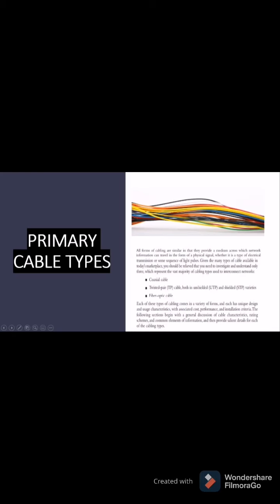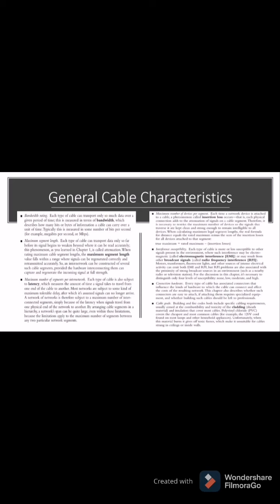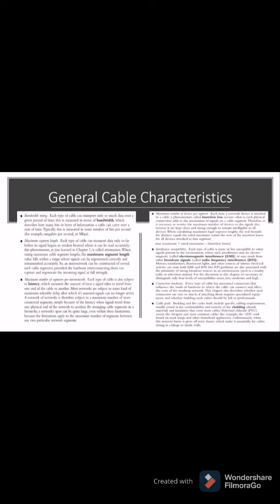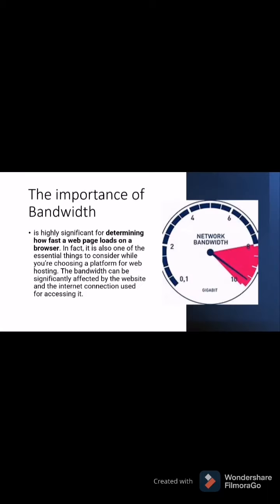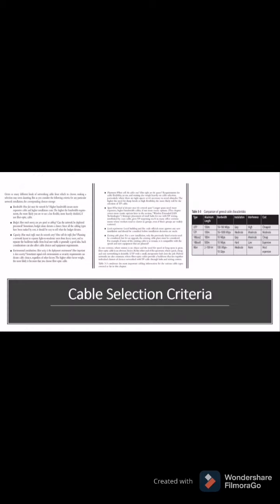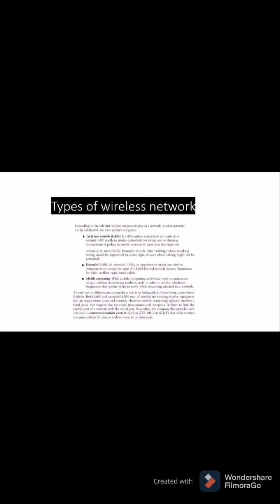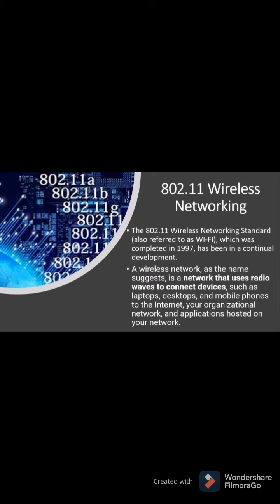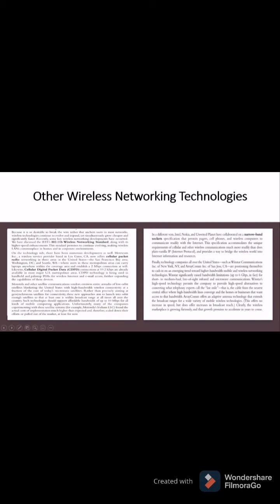Chapter 3- Network Media